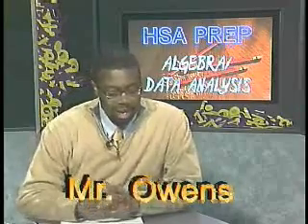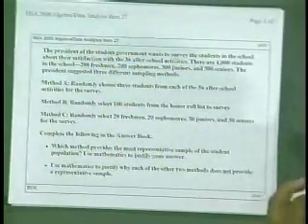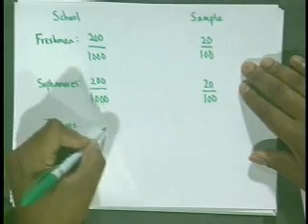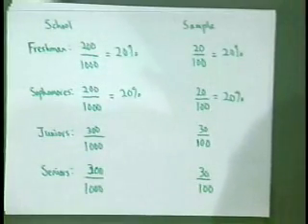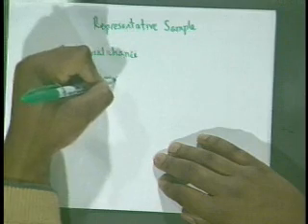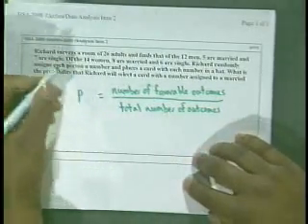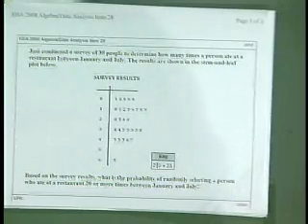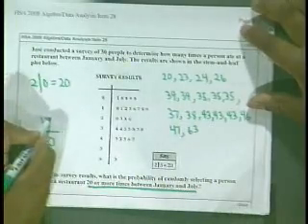HSA PREP EP4